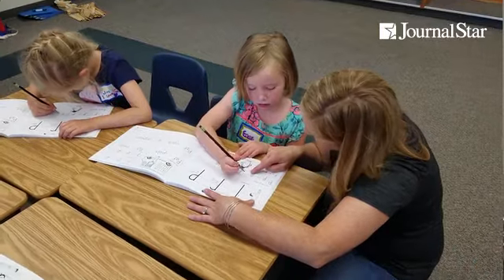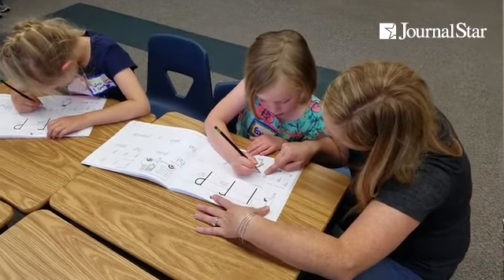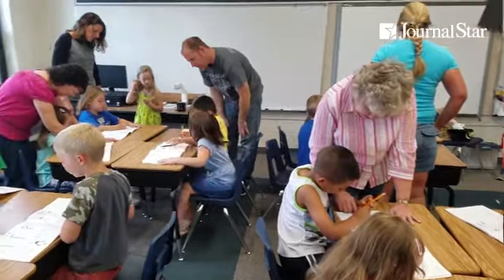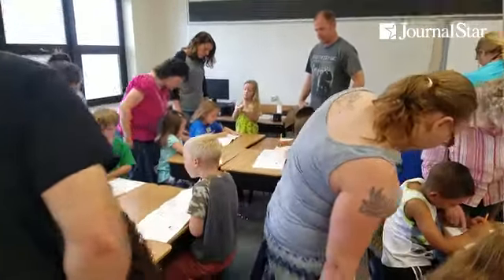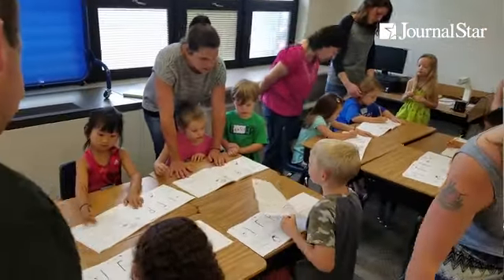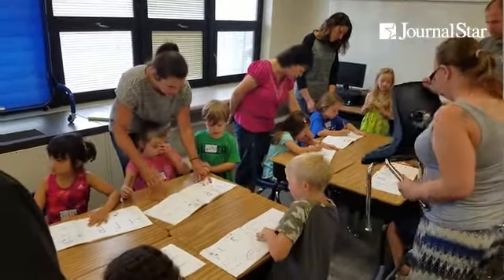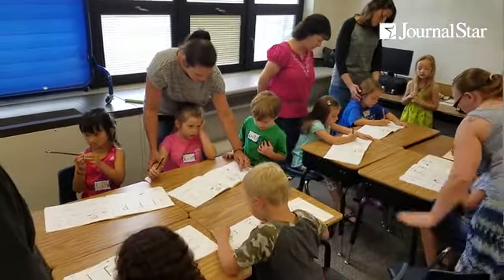Kristen Walraven teaches a summer handwriting workshop for pre-school through fourth grade called "H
Kristen Walraven teaches a summer handwriting workshop for pre-school through fourth grade called "Handwriting Hotshots" at Scott Altman School in Pekin.

By: Matt Dayhoff - @MattDayhoff
Published on: June 23, 2017